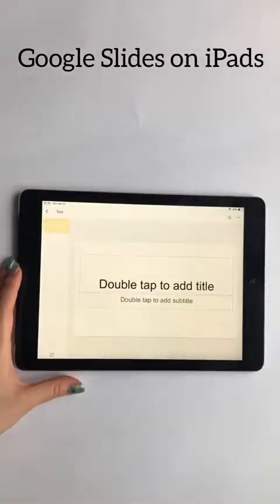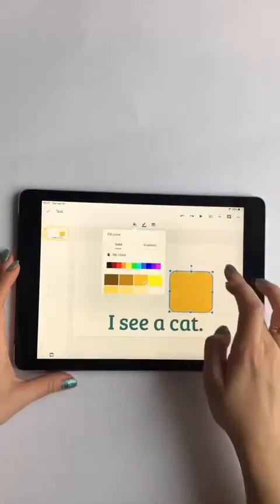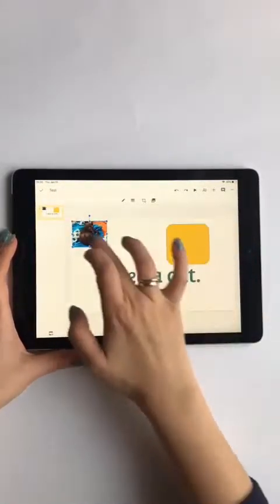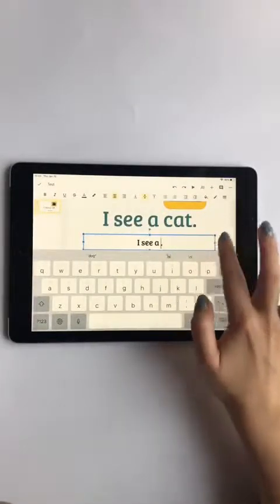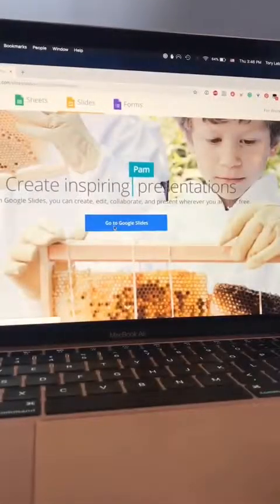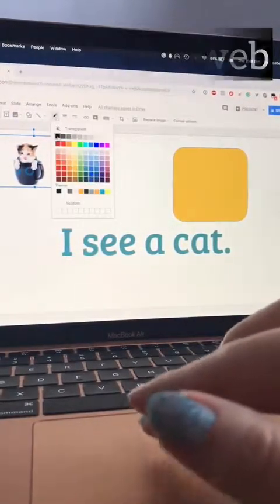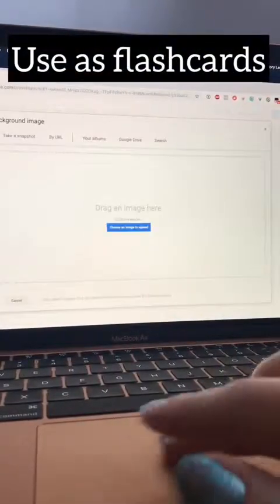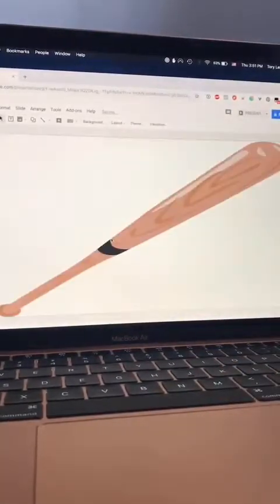How to create activities in Google Slides // CrazyCharizma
Was this video useful for you?

Google Classroom in Kindergarten: create easy and quick activities in Google Slides. This way you can practice CVC words in sentences, with photos, and via digital flashcards. 🤩🙋‍🤗

In this tutorial, I'll walk you through on how I make simple slides for morning work, early finishers, 1:1 work or homework. You'll see how I create my slides on the iPad and laptop for my classroom.

Together we'll create and customize short sentences, add shapes, real photos (my favorite feature) or images from the web (important: if you search for images in Google, make sure you can really use them in your classroom due to copyright laws).

🔗 If you need something more substantial (the Google Slides you can use over and over with your kids), check out this bundle.